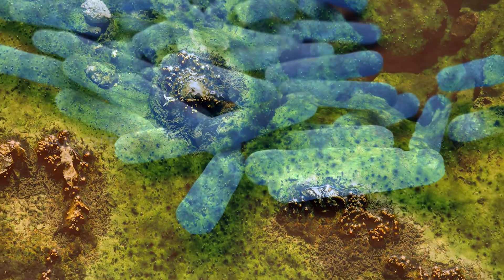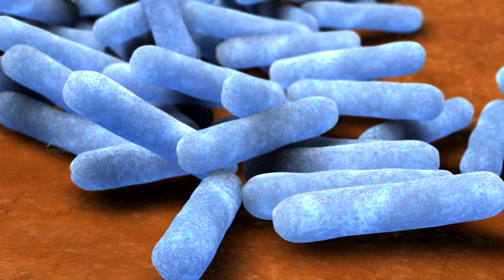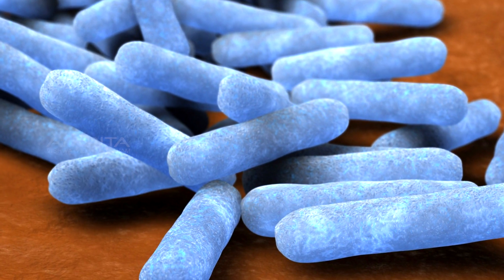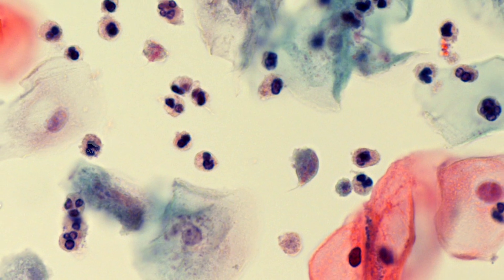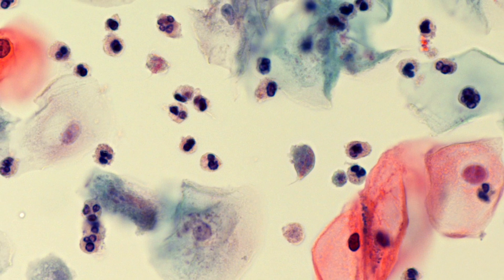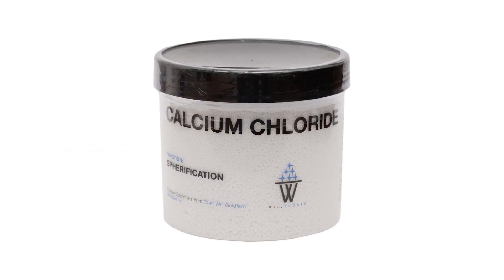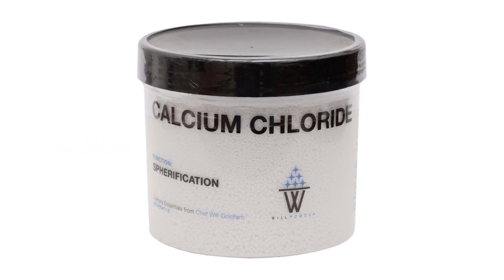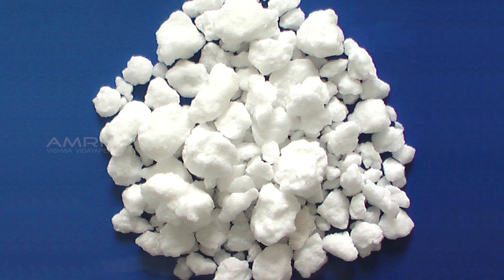Transformation of Host Cells- Amrita University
Transformation was first demonstrated in 1928 by British bacteriologist Frederick Griffith. Griffith discovered that a harmless strain of Streptococcus pneumoniae could be made virulent after being exposed to heat-killed virulent strains. Griffith hypothesized that some "transforming principle" from the heat-killed strain was responsible for making the harmless strain virulent.

Transformation process allows a bacterium to take up genes from its surrounding environment; i.e., transformation involves the direct uptake of fragments of DNA by a recipient cell and the acquisition of new genetic characteristics.